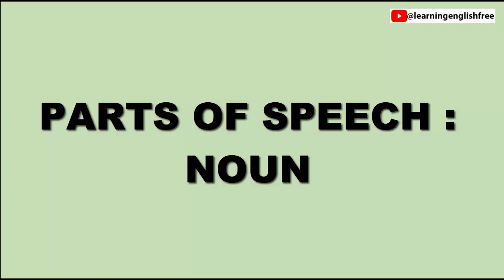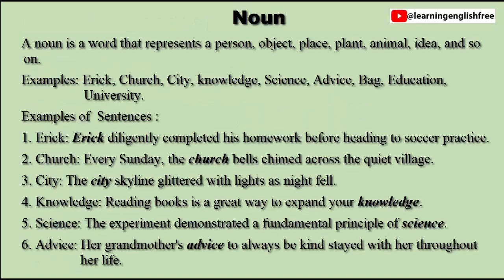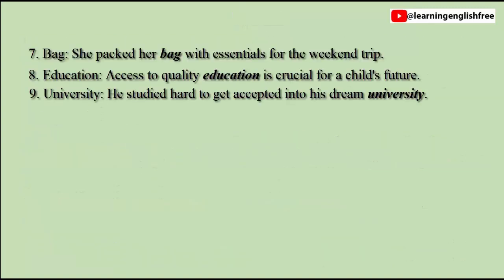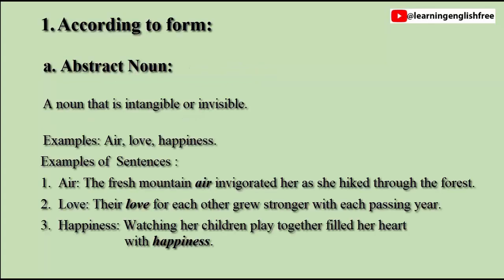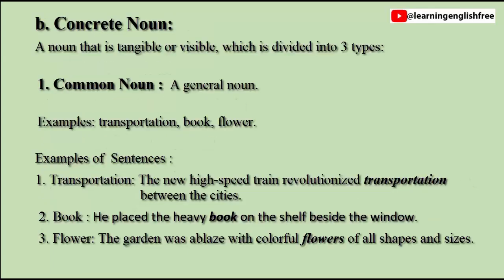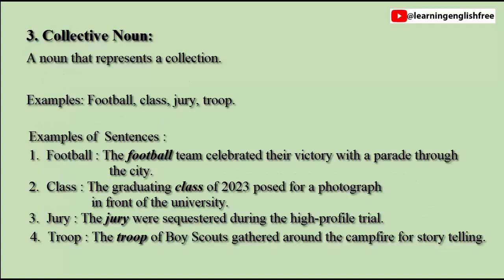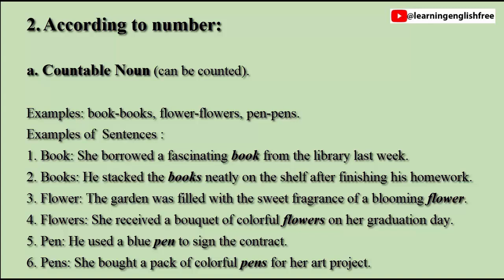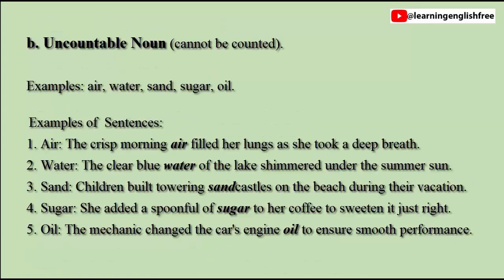PARTS OF SPEECH : NOUN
Parts of Speech is the classification of words based on their categories. A sentence is composed of words that consist of Parts of Speech. If someone wants to understand English, they must understand of the Parts of Speech.

There are 8 types of Parts of Speech in English:

1. Noun.
2. Pronoun.
3. Adjective.
4. Verb.
5. Adverb.
6. Conjunction.
7. Preposition.
8. Interjection.

Noun.

A noun is a word that represents a person, object, place, plant, animal, idea, and so on.